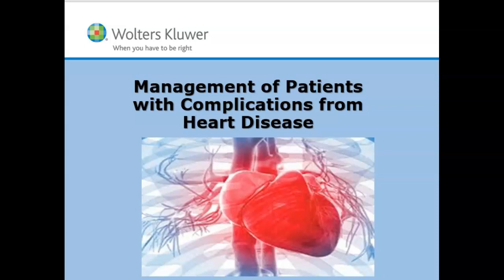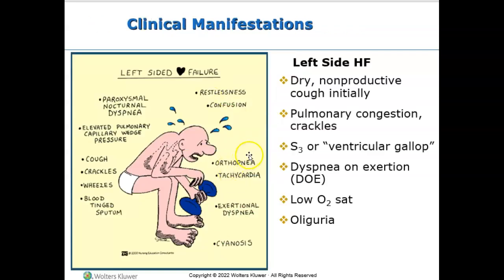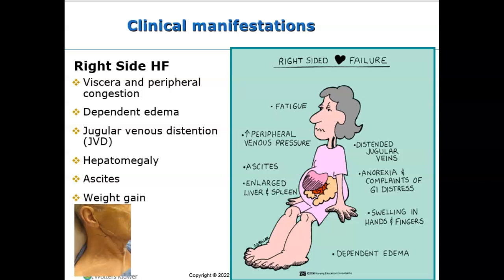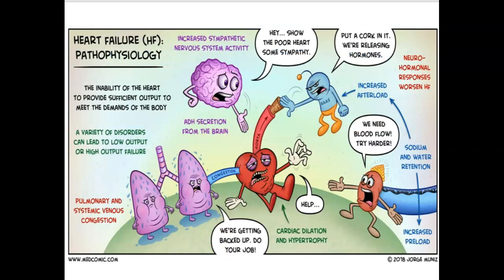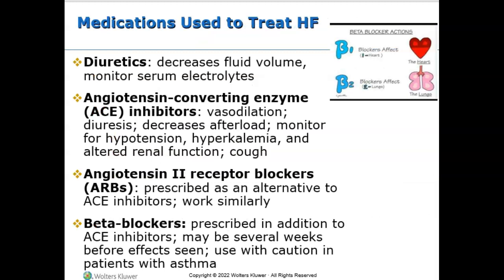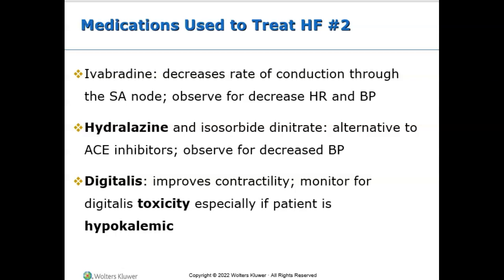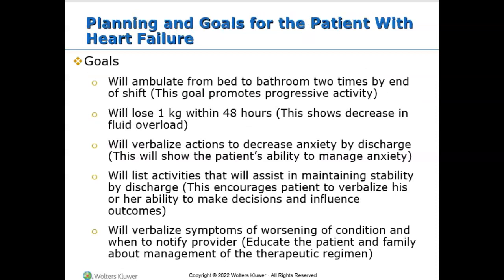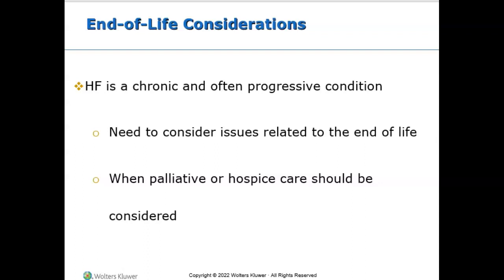Management of patients with complications of heart disease